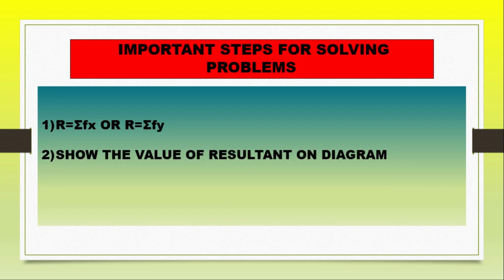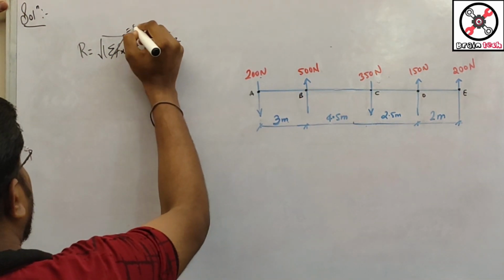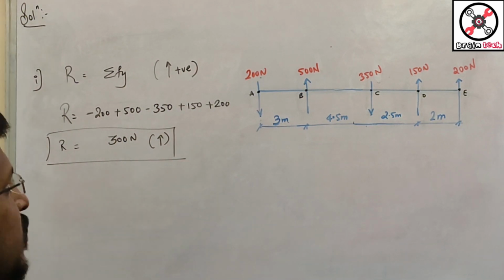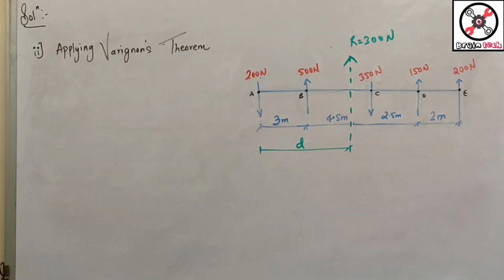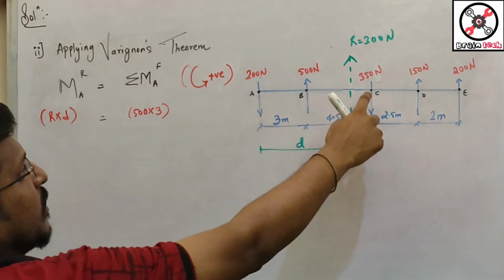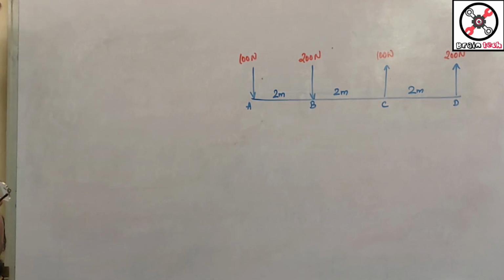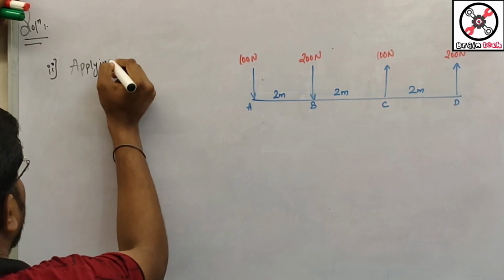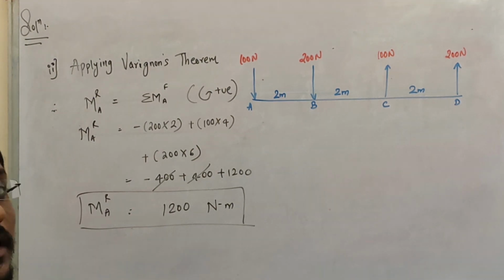PROBLEMS ON PARALLEL SYSTEM OF FORCES | VARIGNON THEROEM|MECHANICS | MECHANICAL ENGG | PART - 3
HOW TO SOLVE PROBLEMS ON PARALLEL SYSTEM OF FORCES using VARIGNON THEOREM

➡️Topic    : Parallel System Of Forces (Type 2) Problems
➡️Faculty - Vishal Jain

➡️ Easiest Way To Solve Sums On Parallel System Of Forces

➡️In this video you will learn how to solve problems in simple way .
➡️If you want videos on particular topic do let me know in comment section will try
      my best to help you on the same.

➡️You can also join me on Telegram channel for latest updates

➡️STAY TUNE FOR FUTURE VIDEOS